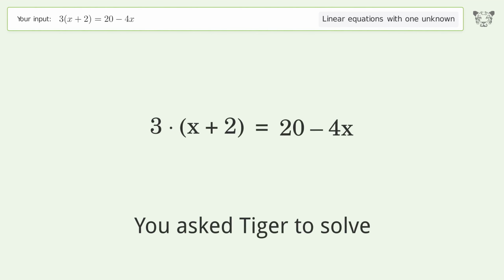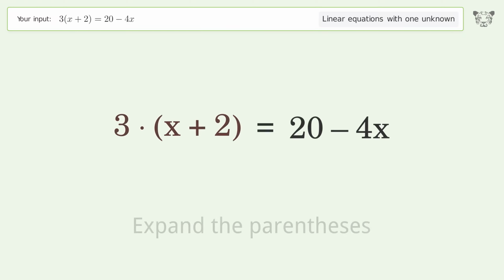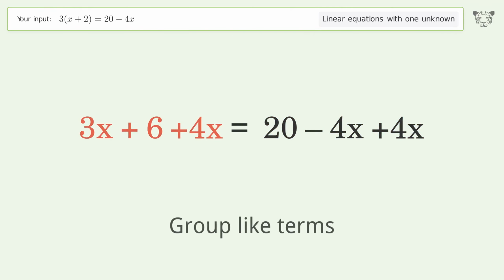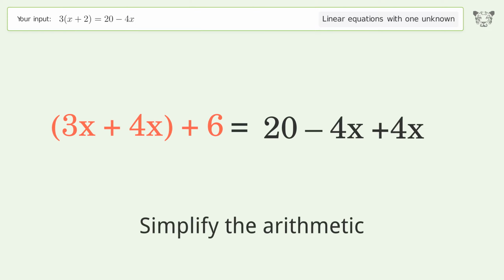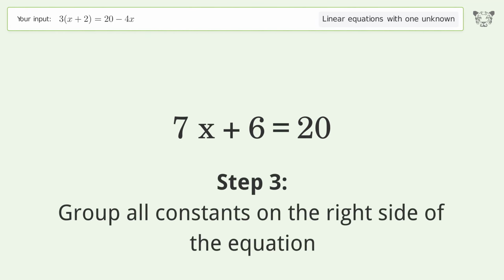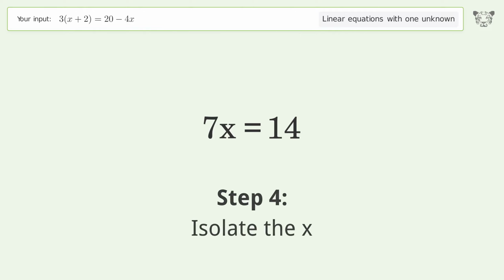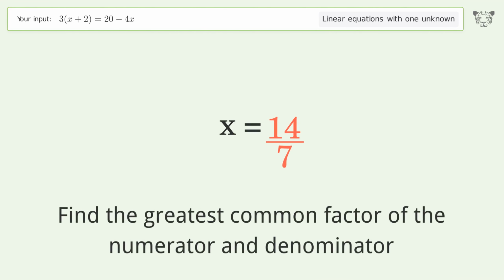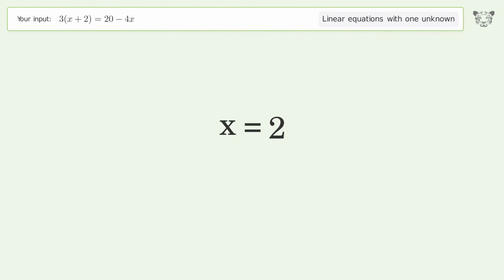Linear equation with one unknown: Solve 3(x+2)=20-4x step-by-step solution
for a step-by-step and more tips and tricks for dealing with linear equations with one unknown.